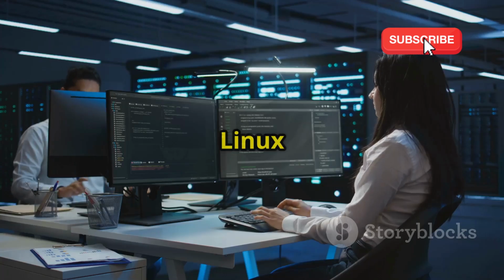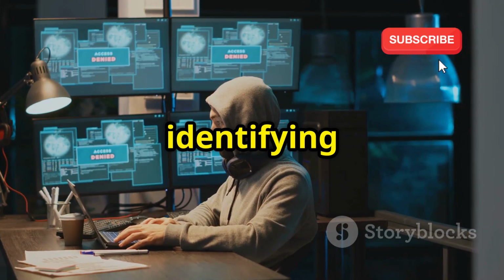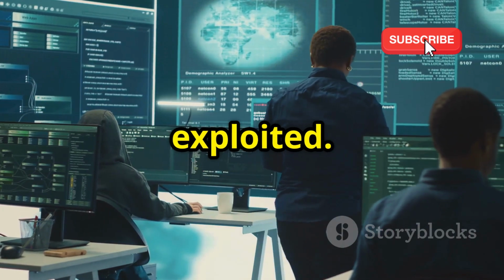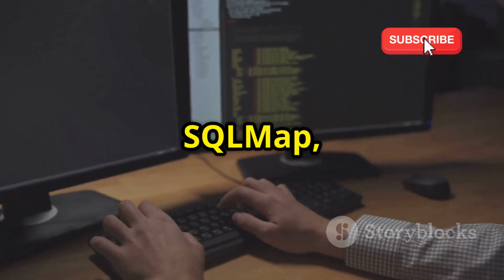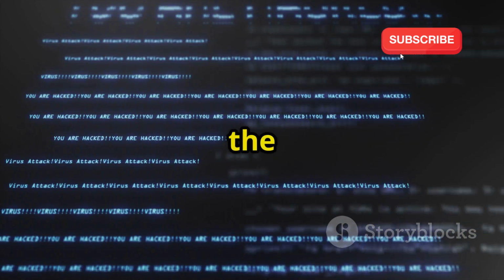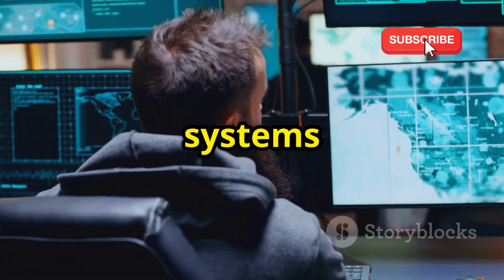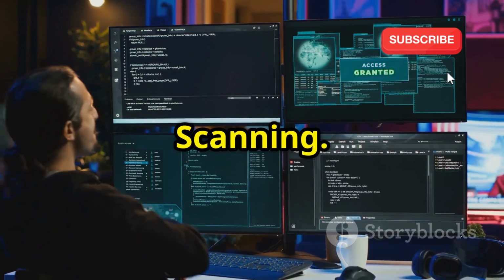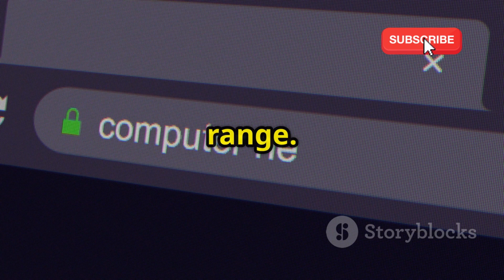All In One Hacking Tools In Kali Linux For Beginners 2025 ( Tutorial )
Unlock the world of cybersecurity with our latest tutorial, "Master Kali Linux: Top Hacking Tools for Beginners 2025!" In this engaging 10-minute video, we’ll introduce you to essential all-in-one hacking tools that Kali Linux offers, tailored for aspiring ethical hackers. Join us as we delve into easy-to-follow steps for penetration testing, security assessments, and more. With bold subtitles and a dark soundtrack, learning has never been more captivating! Whether you're just starting or looking to enhance your skills, this tutorial will set you on the path to success in ethical hacking.

OUTLINE:

00:00:00 The Hacker's Toolkit
00:00:45 Nikto in Action
00:01:50 Installation and Basic Commands
00:02:52 SQLMap Unveiled
00:04:01 Installation and Usage
00:05:08 Exploring Network Vulnerabilities with Nmap
00:06:13 Network Mapping and Port Scanning
00:07:07 A Versatile Framework for Ethical Hacking
00:08:09 Ethics and Legality